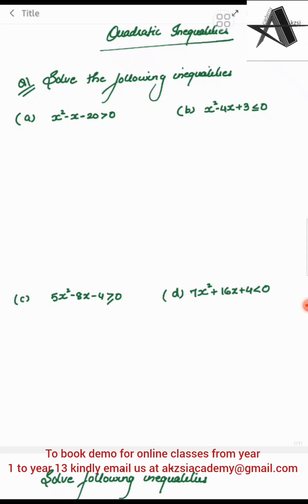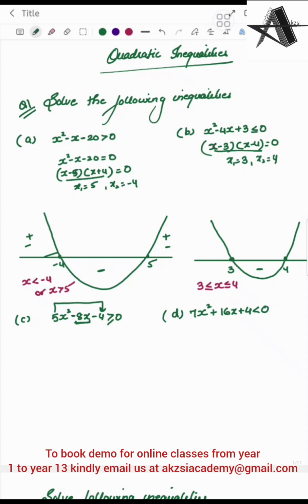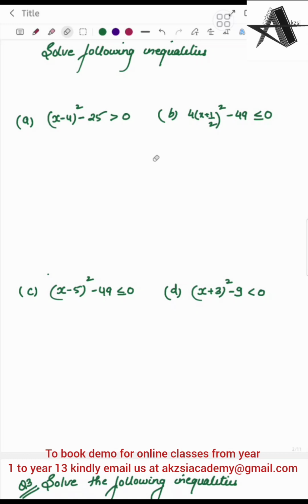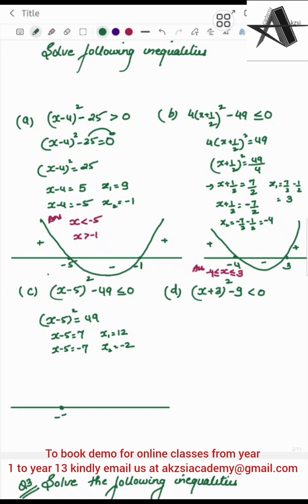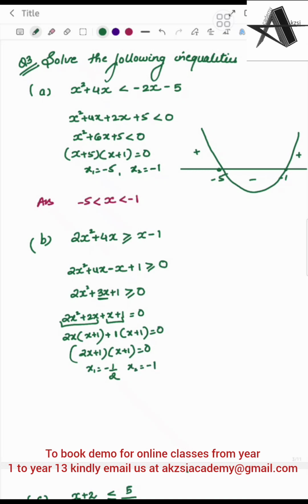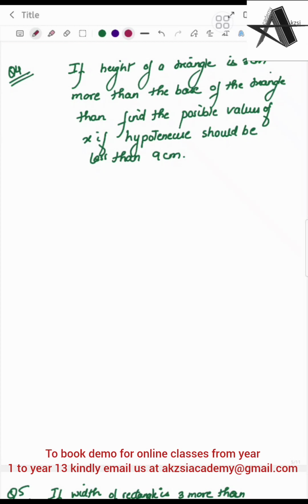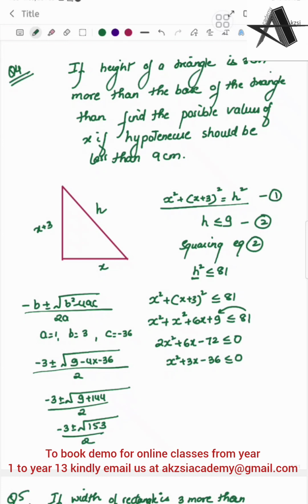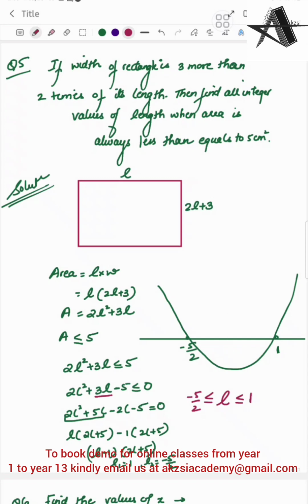Digital SAT maths quadratic inequalities questions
app:     Akzsi

orgainisation code:ESAEY